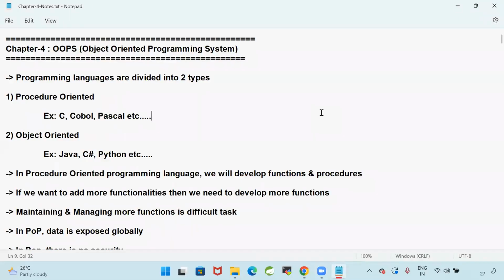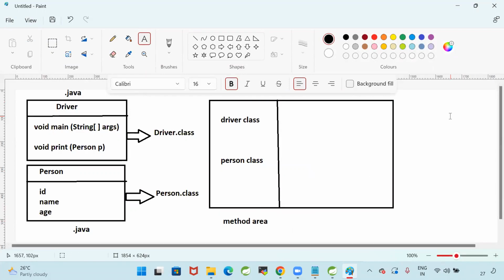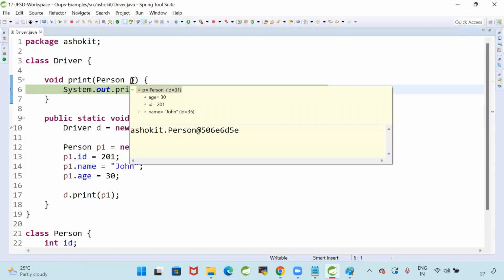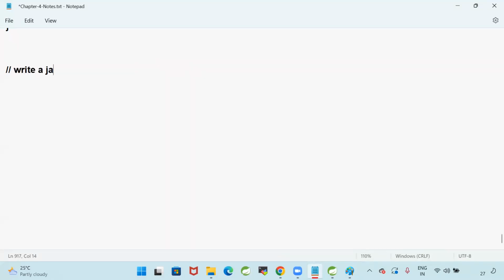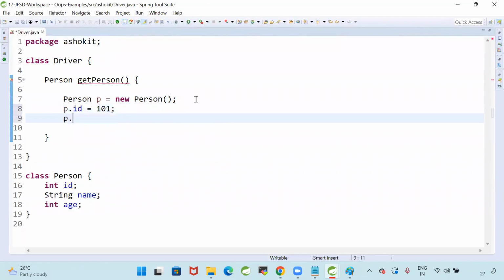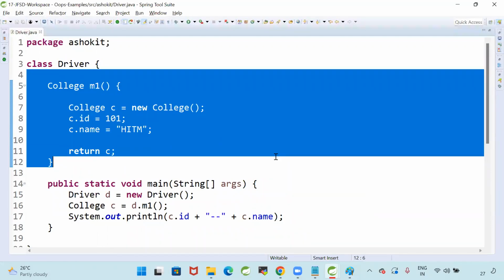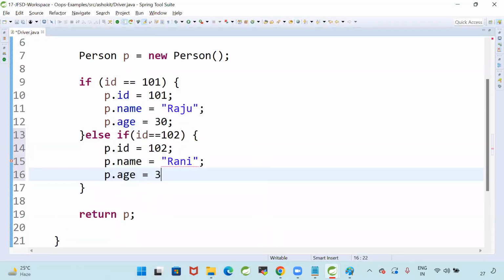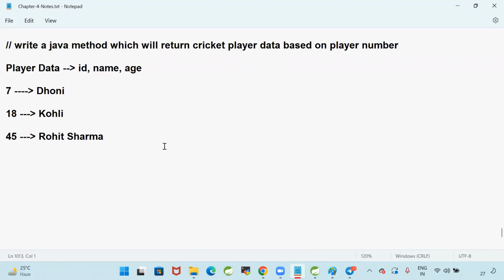Class_36 Core Java_OOPS